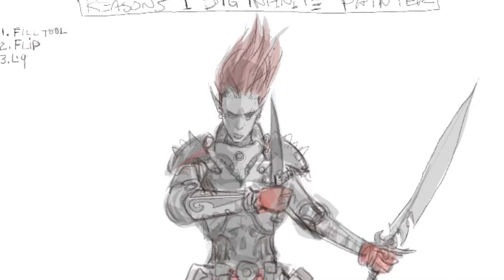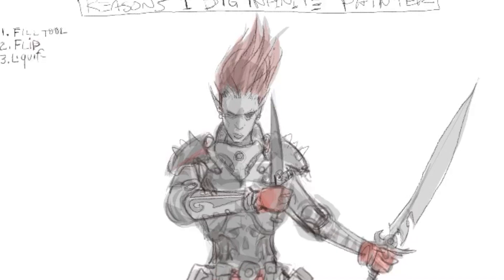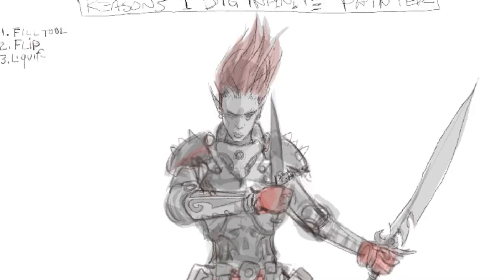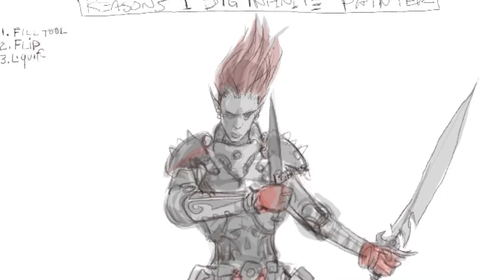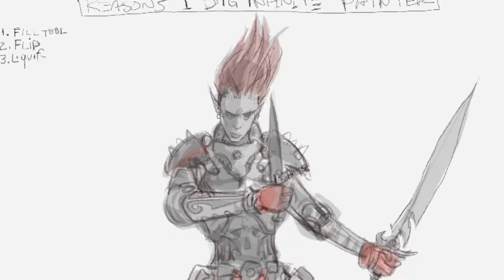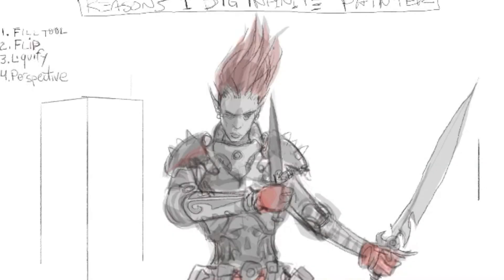Infinite Painter App Top 5 reasons I use it for loose sketching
I know other programs have these features, but for quick sketching, all under one roof, Infinite Painter has become my go-to app. They had me a 'fill tool'.